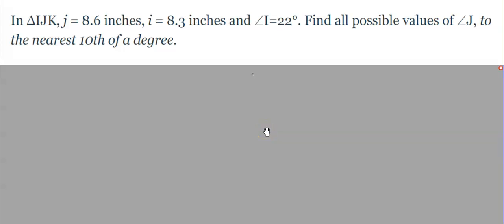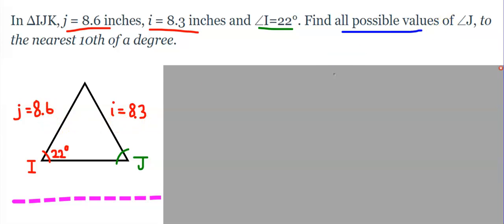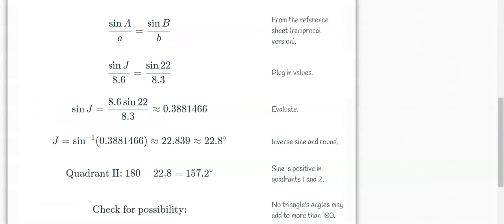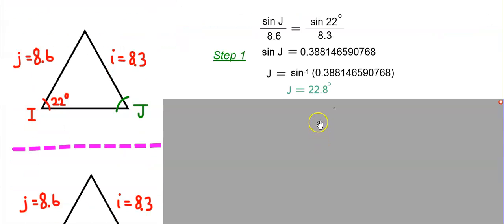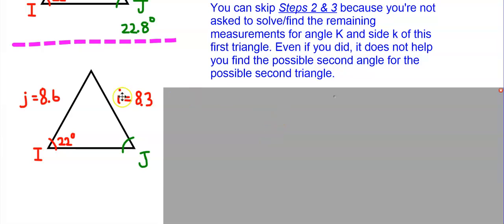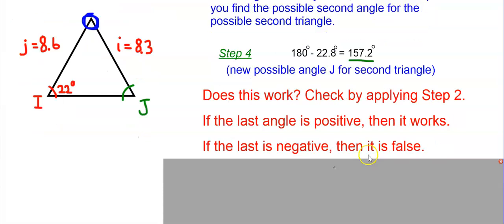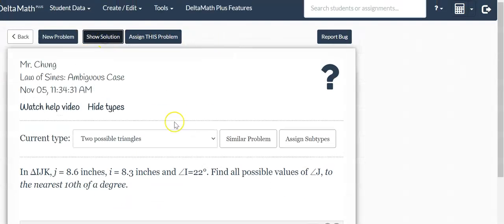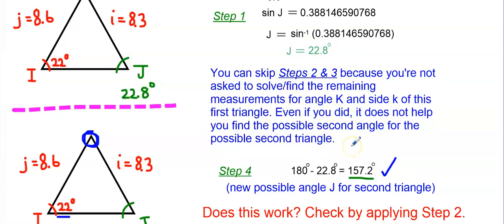Ambiguous Case (SSA) Delta Example